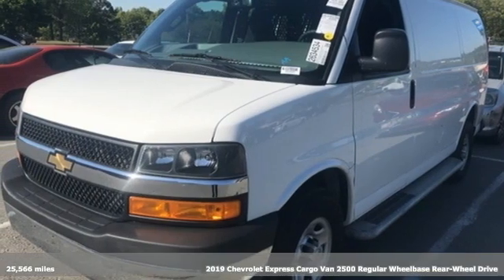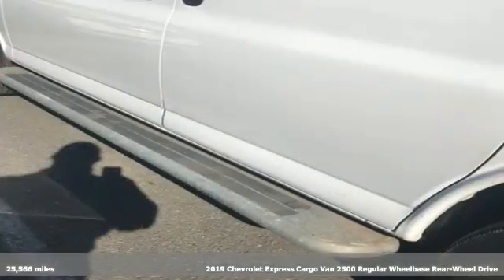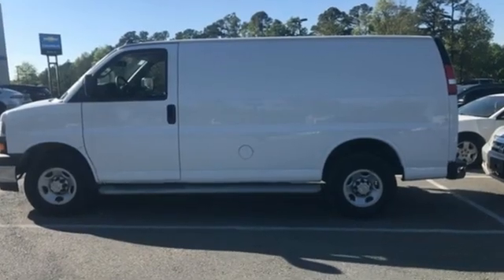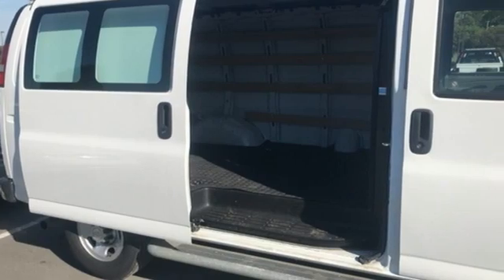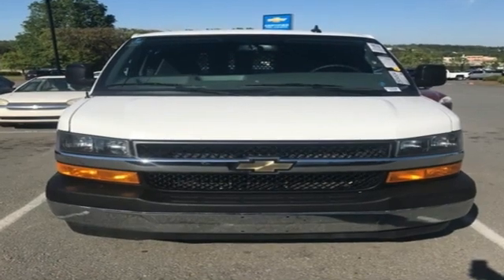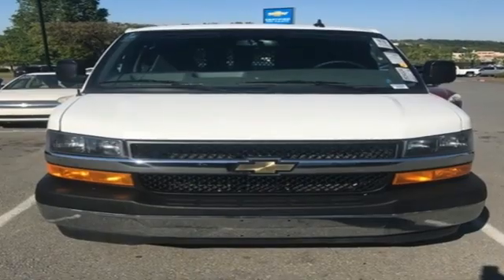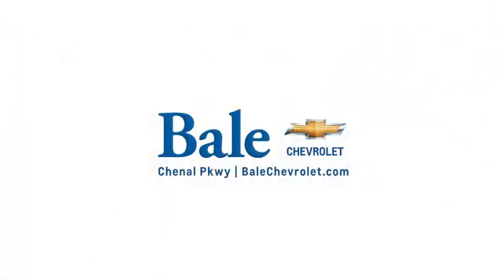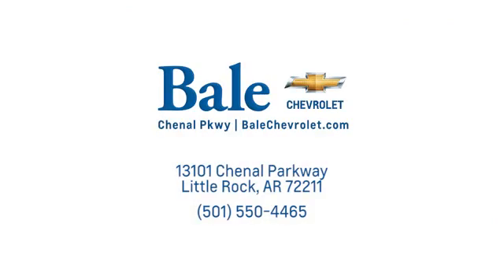Used 2019 Chevrolet Express 2500 Little Rock Bryant, AR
Year: 2019
Make: Chevrolet
Model: Express 2500
Trim: Work Van
Engine: Vortec 6.0L V8 SFI Flex Fuel
Transmission: 6-Speed Automatic HD with Electronic Overdrive
Color: White
Interior: Jet Black/Medium Dark Pewter
Mileage: 25566
Stock #: K1370558
VIN: 1GCWGAFG6K1370558
Bale Chevrolet is delighted to offer this fantastic-looking 2019 Chevrolet Express 2500 Work Van in Summit White Beautifully equipped with Chrome Appearance Package (Chrome Grille and Front & Rear Chrome Bumpers w/Step-Pad), Driver Convenience Package (Cruise Control and Tilt Steering Wheel), Preferred Equipment Group 1WT, 16" x 6.5" Steel Wheels, 2 Speakers, 3.42 Rear Axle Ratio, 4-Wheel Disc Brakes, ABS brakes, Air Conditioning, AM/FM radio, AM/FM Stereo w/MP3 Player, Black Rubberized-Vinyl Front Only Floor Covering, Delay-off headlights, Driver & Front Passenger High-Back Bucket Seats, Driver door bin, Driver's Seat Mounted Armrest, Dual front impact airbags, Dual front side impact airbags, Electronic Stability Control, Emergency communication system, Engine Cover Console w/Swing-Out Storage Bin, Exterior Parking Camera Rear, Fixed Rear Door Window Glass, Fixed Rear Side Door Window Glass, Front anti-roll bar, Front Bucket Seats, Front Reclining High-Back Bucket Seats, Front wheel independent suspension, Full-Length Black Rubberized-Vinyl Floor Covering, Fully automatic headlights, Low tire pressure warning, Occupant sensing airbag, Overhead airbag, Passenger cancellable airbag, Passenger door bin, Passenger seat mounted armrest, Power steering, Power windows, Rear & Side Cargo Door Glass, Rear Side Door Glass Window Security Bar, Reclining Front Bucket Seats w/Inboard Armrests, Seat-Mounted & Roof-Rail Side-Impact Airbags, Single-Zone Manual Air Conditioning, Sliding Passenger-Side Door, Tachometer, Traction control, Trip computer, Variably intermittent wipers, Vinyl Seat Trim, and Voltmeter!

Bale Chevrolet
Address:
13101 Chenal